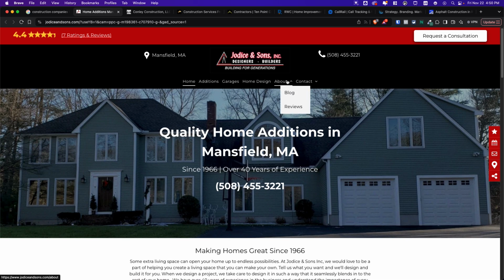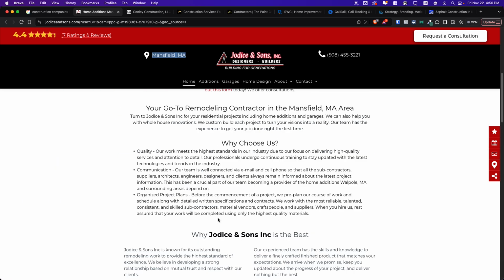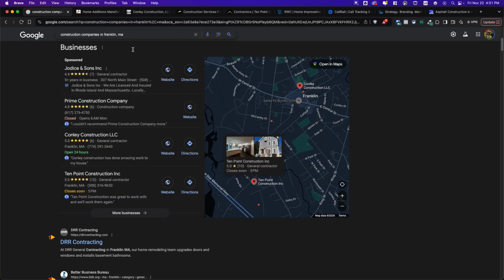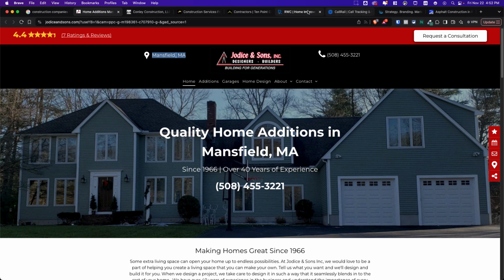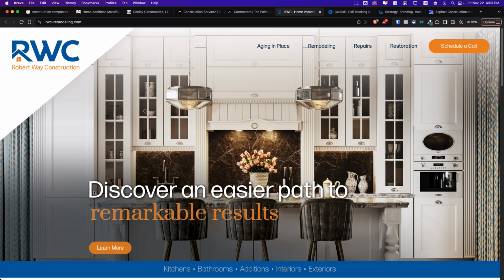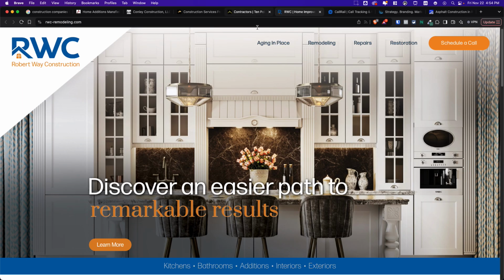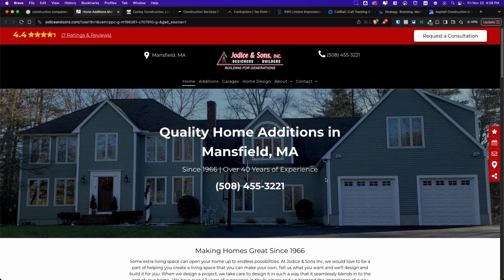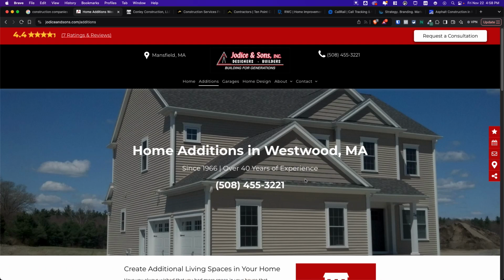Jodice & Sons Walkthrough